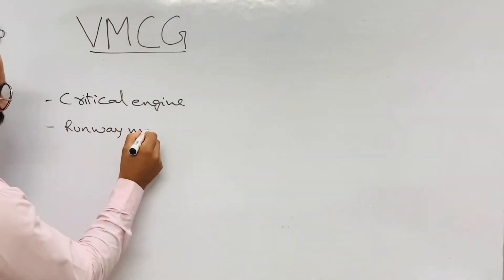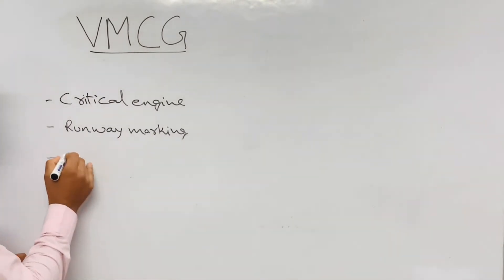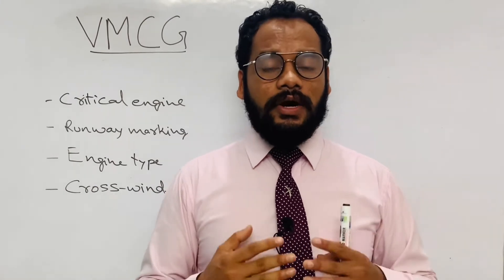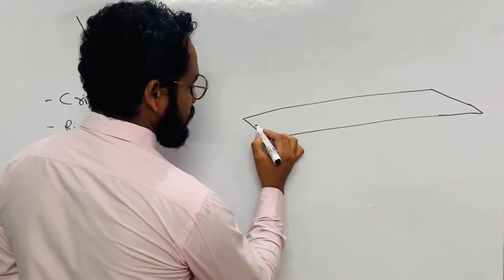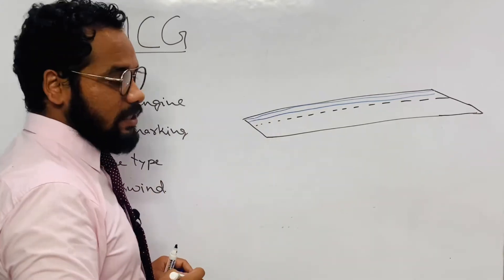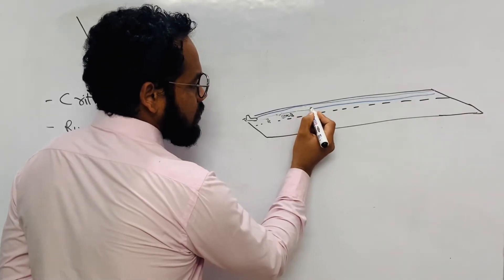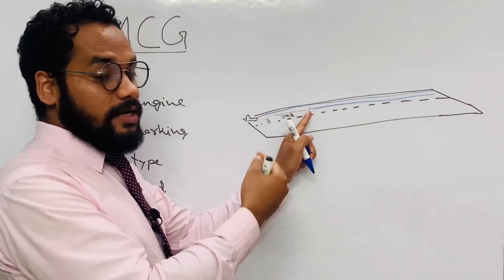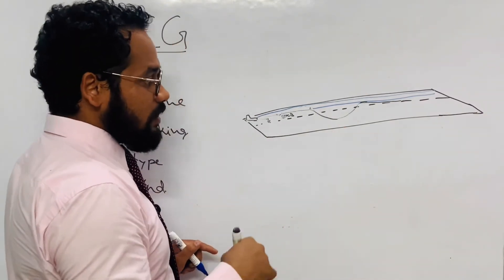VMCG | What is VMCG ? | How VMCG is determined? |VMCG determination flight test procedure explained